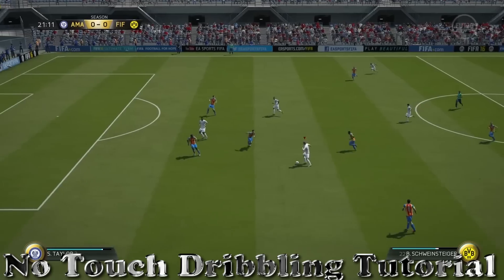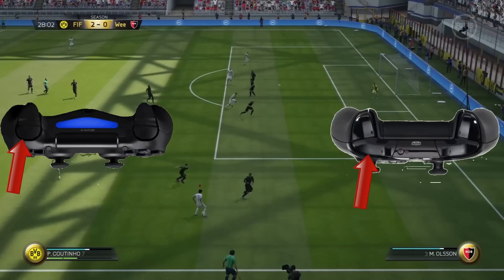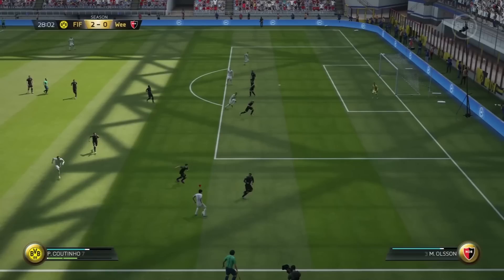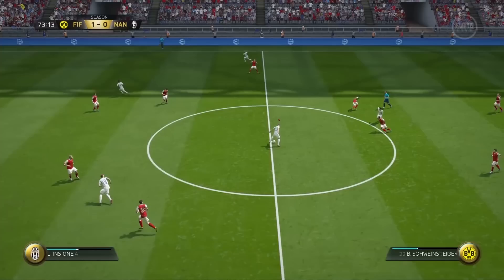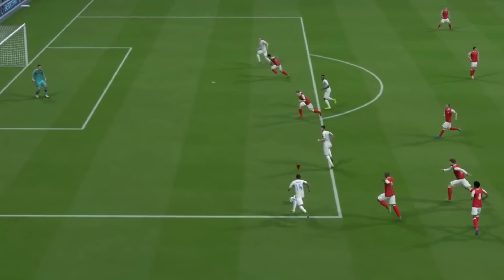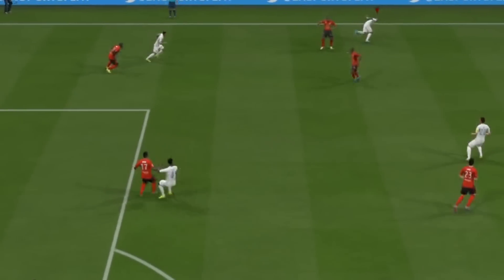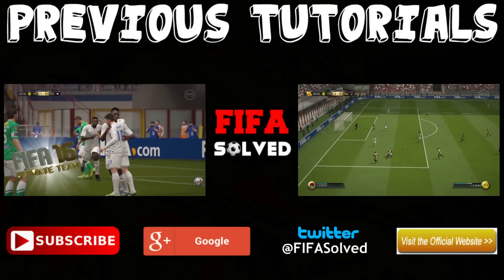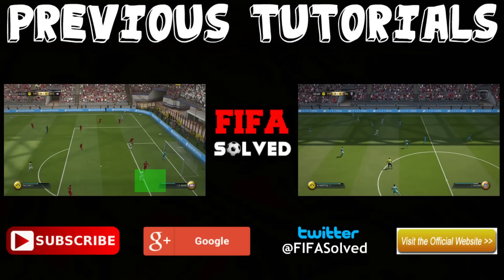FIFA 16 No Touch Dribbling Tutorial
FIFA 16 No Touch Dribbling Tutorial on how to use big body feints to fool your opponents and get past them with ease.

These tips are for the PS3, PS4, Xbox 360, Xbox One, and Windows PC. This guide also works well for FUT, Career Mode and H2H and you can watch in full HD 1080p.